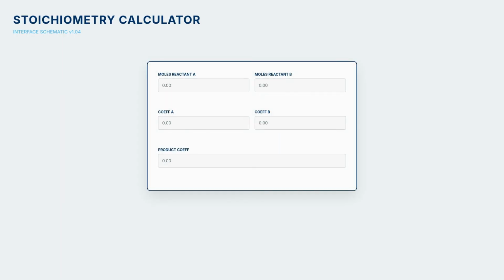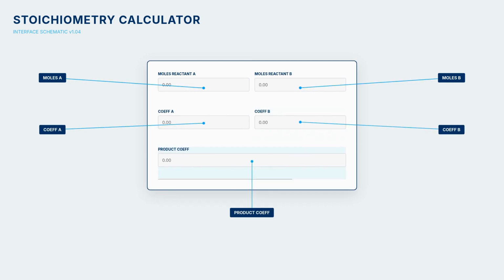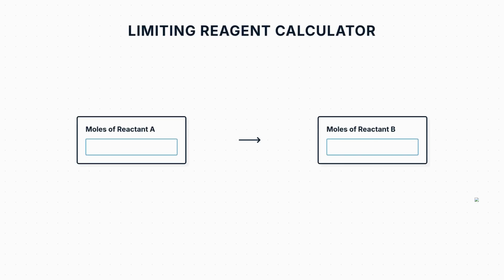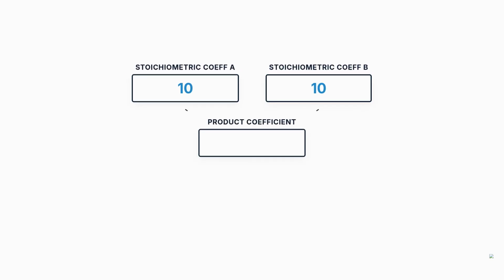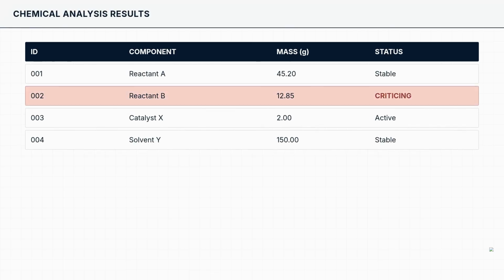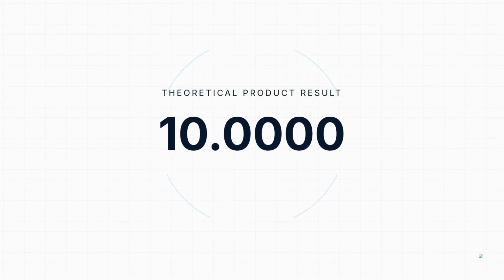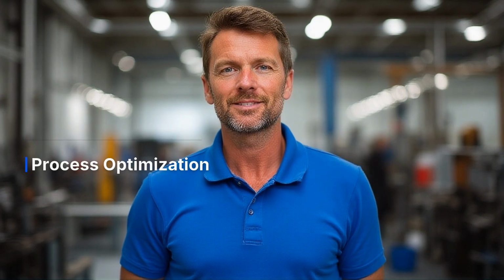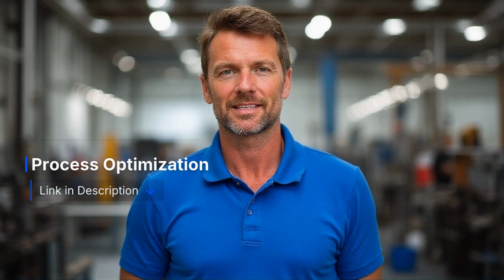Limiting Reagent Calculator — How to Use It | Engineering Tool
How to use the Limiting Reagent Interactive Calculator — an interactive engineering tool for calculators problems.

The Limiting Reagent Interactive Calculator determines which reactant runs out first in chemical reactions and calculates theoretical product yields.

This calculator offers five calculation modes: Two Reactants to One Product, Three Reactants to One Product, Two Reactants to Mul...